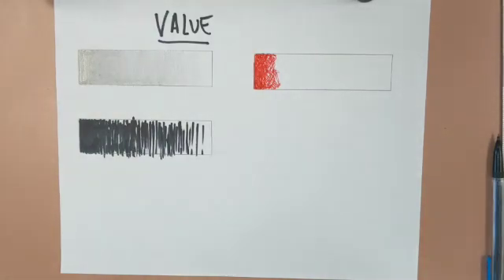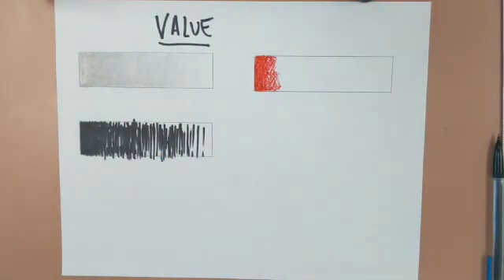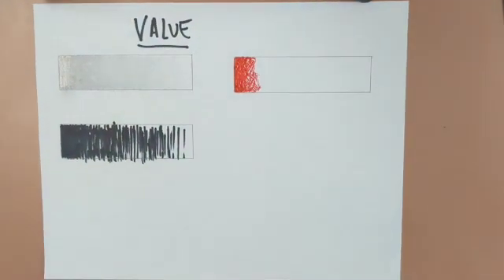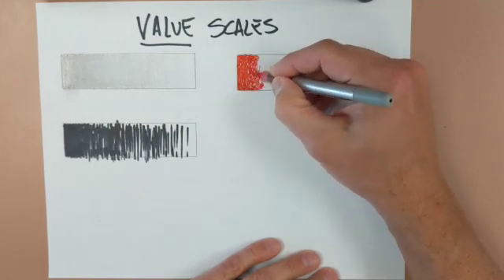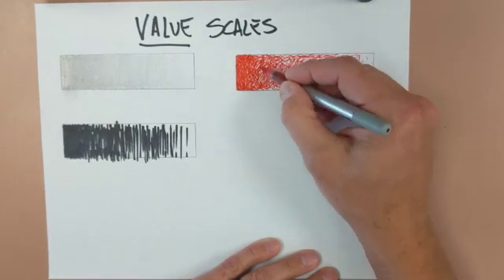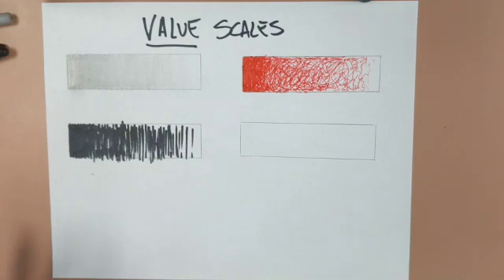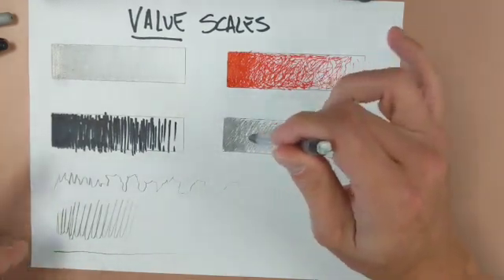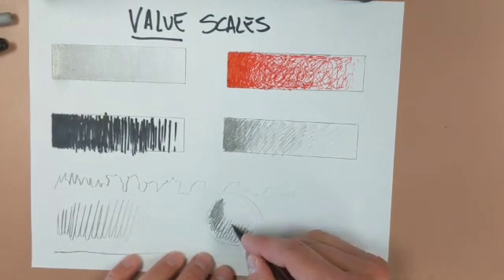Value Scale Video Art8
This is a simple Value Scale study exercise.